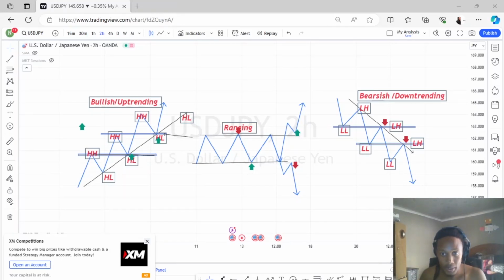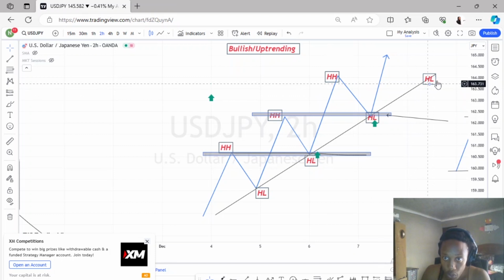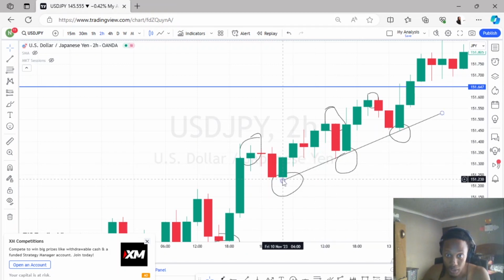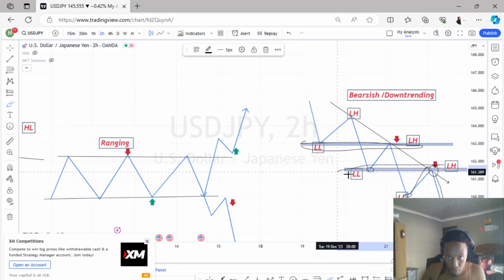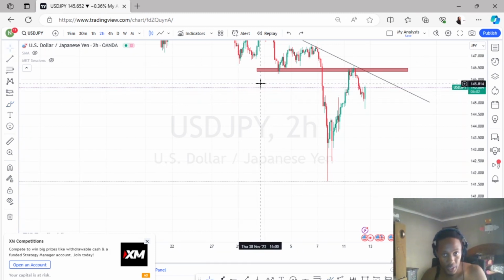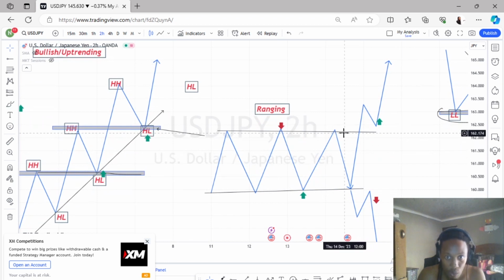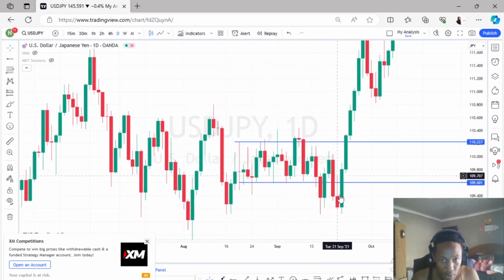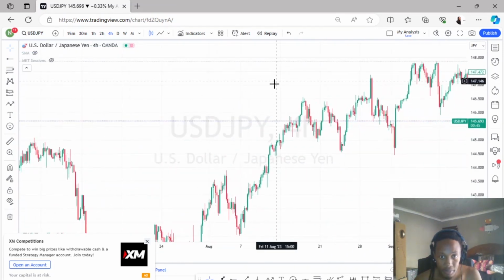Mtraders Simple Price Action Trading Course Episode 2 & 3 Support and Resistance